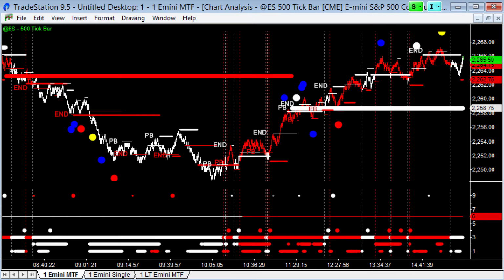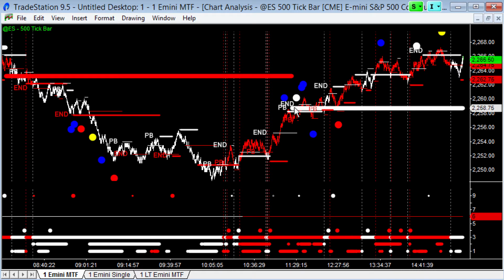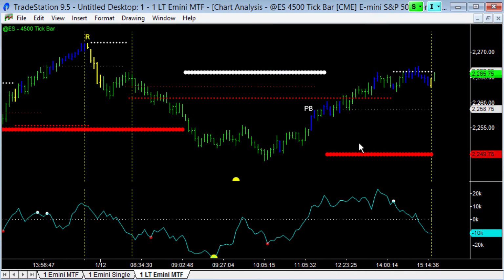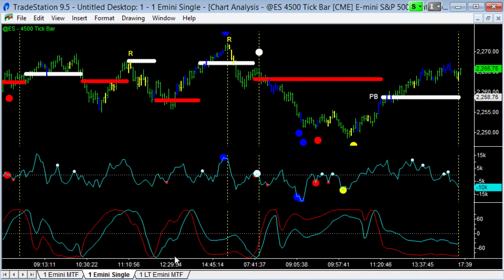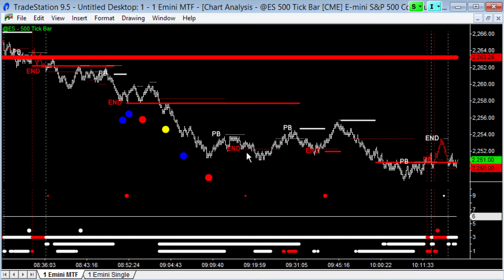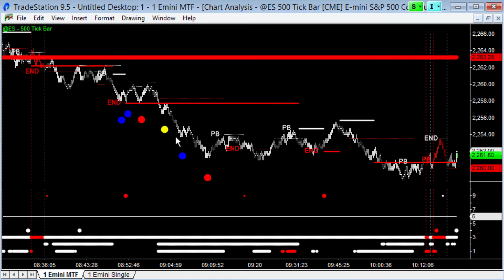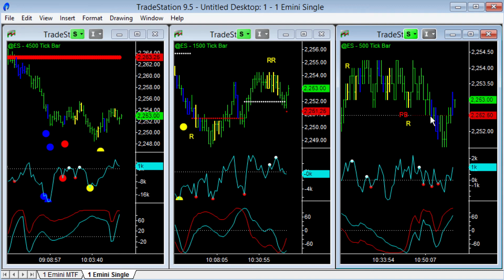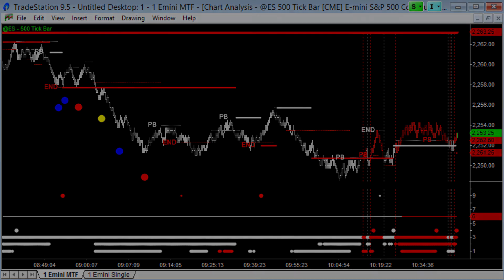Classic Reversal Day 12Jan17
Nice little pre-11am reversal day.